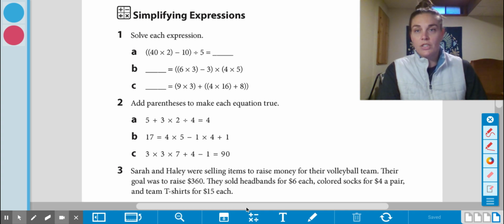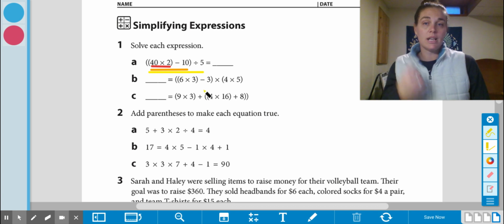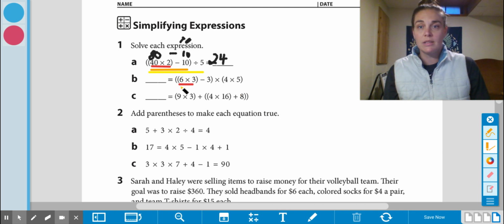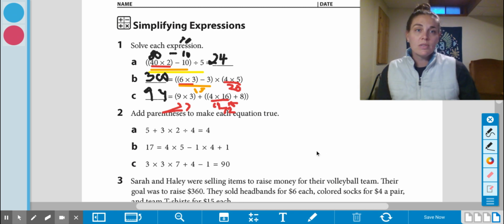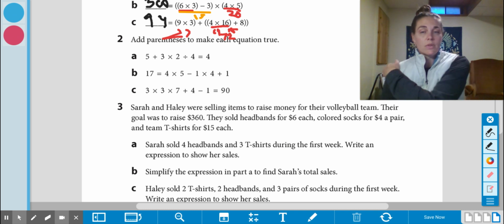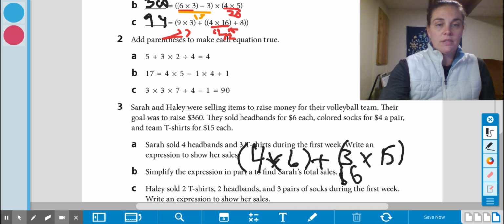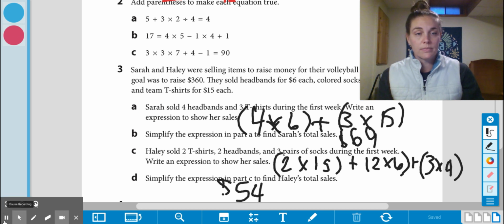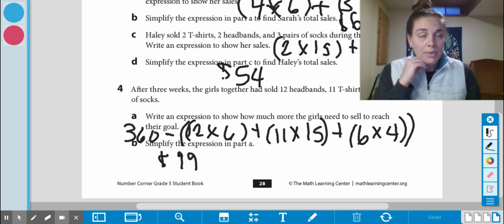NC Nov Day 12 Simplifying Expressions